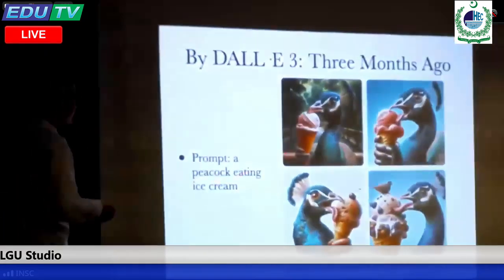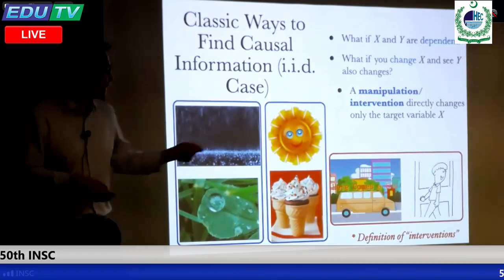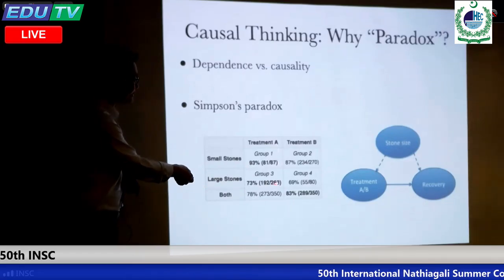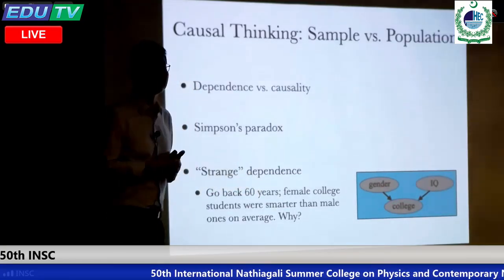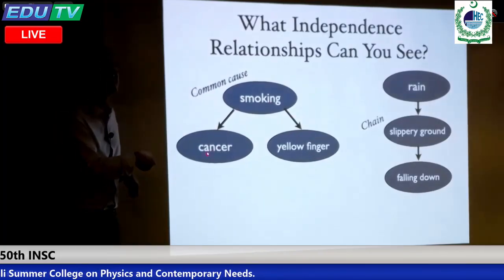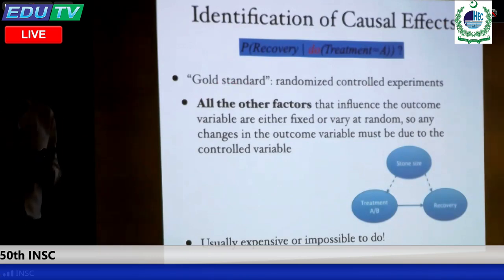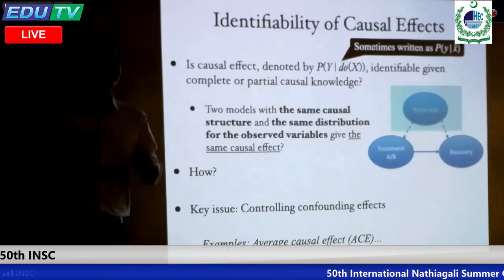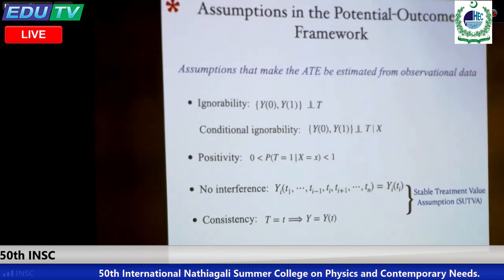Introduction to Causal Inference and Counterfactual Reasoning - L1 | Prof. Kun Zhang | INSC Pakistan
📊 Introduction to Causal Inference and Counterfactual Reasoning | Prof. Kun Zhang | INSC Pakistan

Discover the fundamentals of causal inference and counterfactual reasoning in this insightful lecture by Professor Kun Zhang, Mohamed bin Zayed University of Artificial Intelligence (MBZUAI). This session was delivered at the International Nathiagali Summer College on Physics and Contemporary Needs (INSC), organized annually in Pakistan.

🔎 What You’ll Learn:
✅ What is causal inference and why it matters in science & AI
✅ The role of counterfactual reasoning in decision making and predictions
✅ Applications in machine learning, data science, and artificial intelligence
✅ Cutting-edge research trends in causal discovery and reasoning

👨‍🏫 About the Speaker:
Kun Zhang is a Professor at Mohamed bin Zayed University of Artificial Intelligence (MBZUAI). His research focuses on causal discovery, machine learning, artificial intelligence, and their real-world applications.

🌍 About the Event:
The International Nathiagali Summer College on Physics and Contemporary Needs (INSC) is one of Pakistan’s leading international academic events, bringing together world-renowned scientists to share knowledge on frontier areas of science and technology.